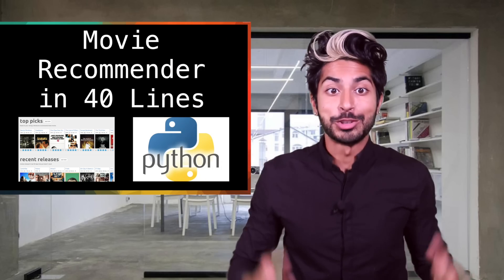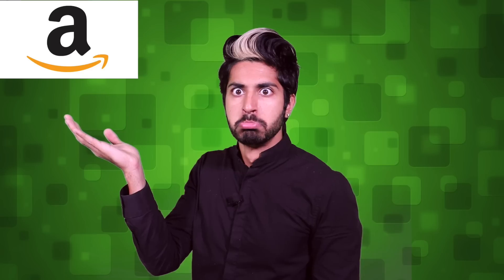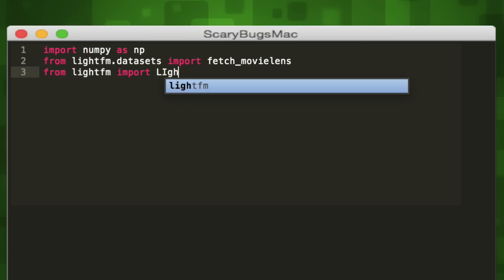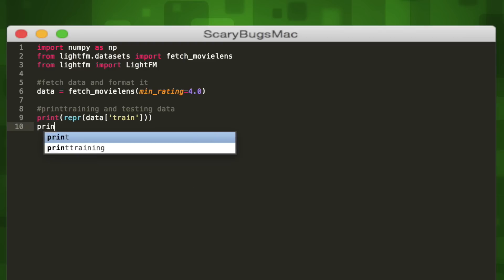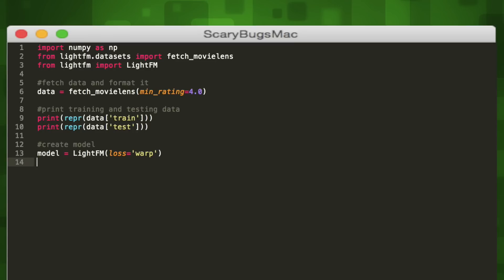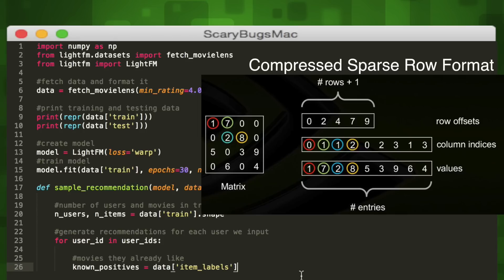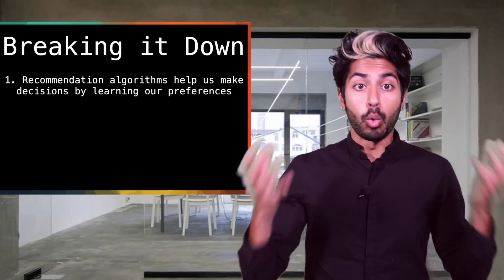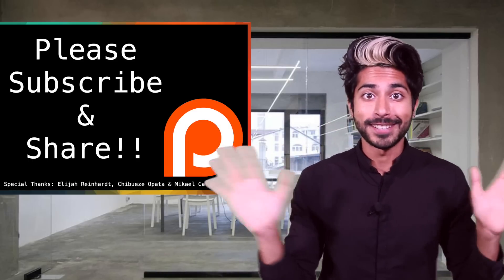Recommendation Systems - Learn Python for Data Science #3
In this video, we build our own recommendation system that suggests movies a user would like in 40 lines of Python using the LightFM recommendation library. I start off by talking about why we need recommendation systems, then we dive straight into installing our dependencies and writing our script.